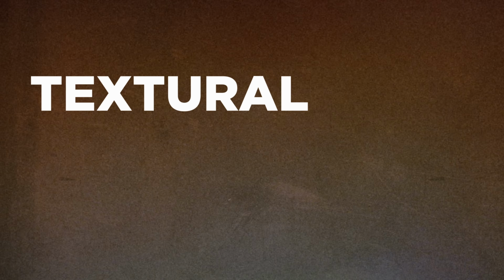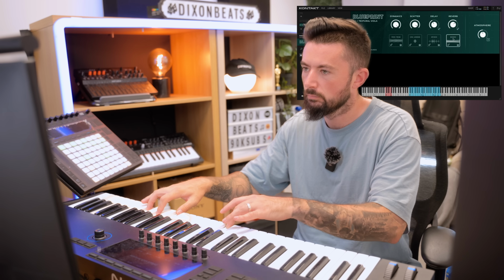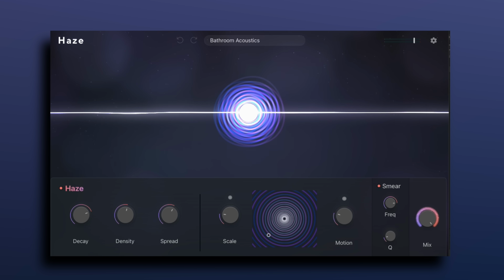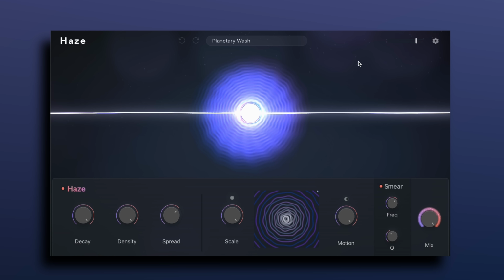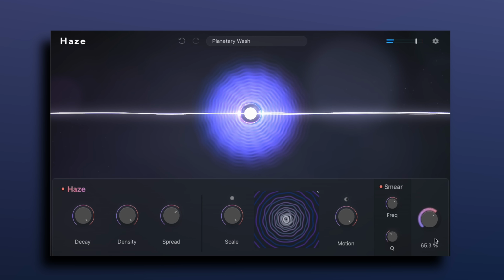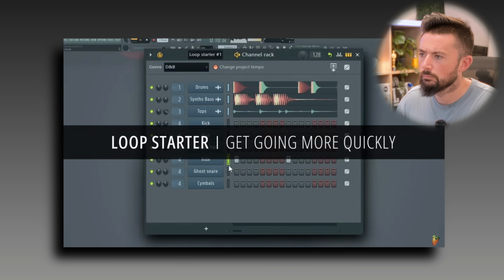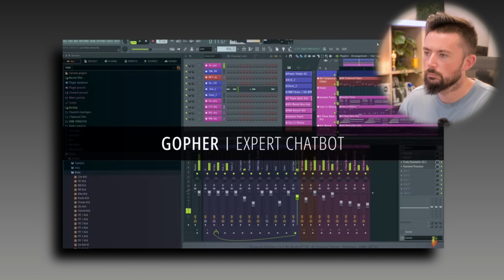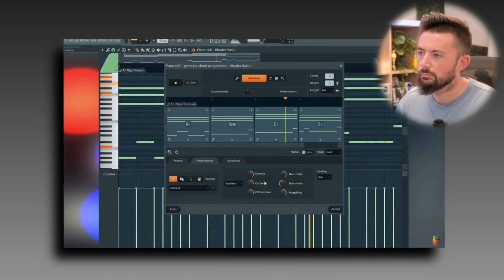3 VST Freebies, FL STUDIO 2025 & Deals!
3 VST Freebies, FL STUDIO 2025 & Deals!

8 FREEBIES, Awesome Guitar Library, Drums VST & MORE!